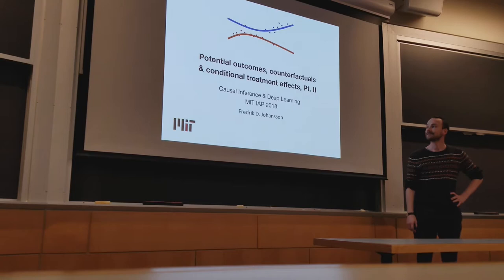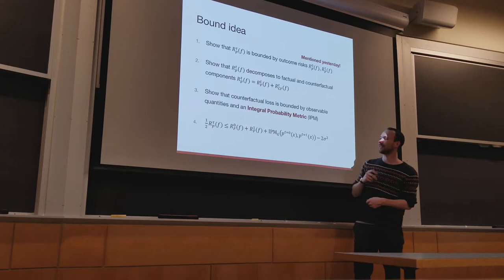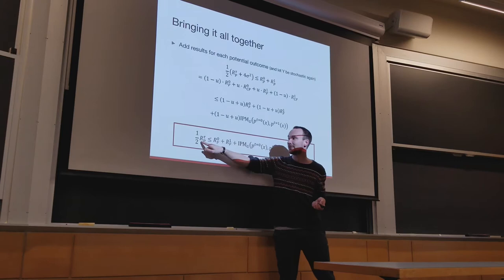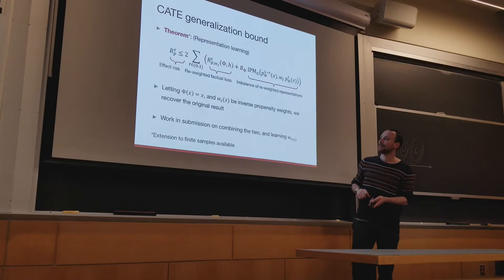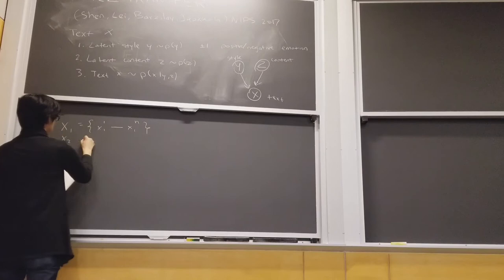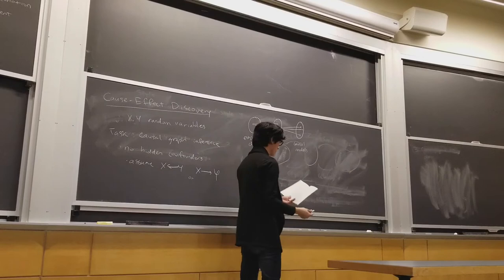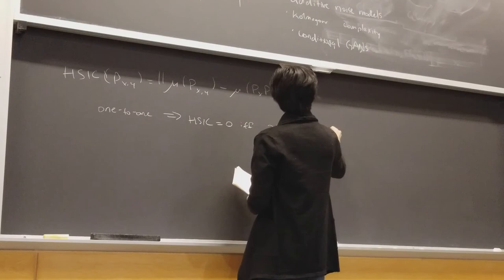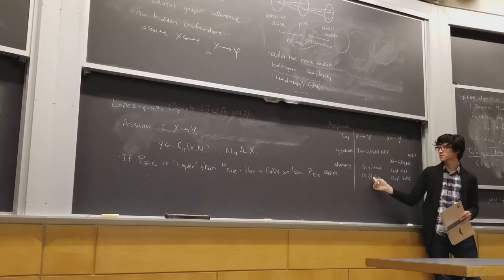MIT IAP 2018 Causal Inference & Deep Learning MIT IAP Day 2 by Max Shen and Fredrik Johansson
Wed Jan 17 05:00pm – 06:30pm
MIT 4-231

Our class will explore the intersection between causal inference and deep learning by walking through several recent papers. We aim to highlight several successful ways that deep learning has been used to make headway into important causal questions.